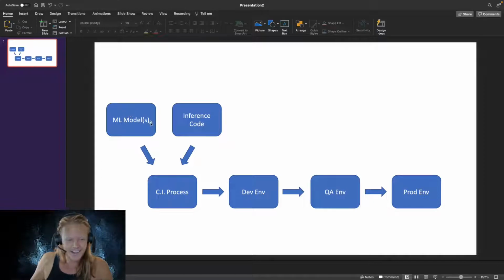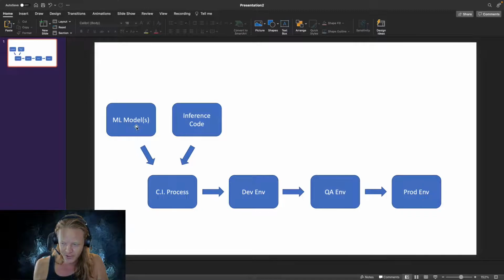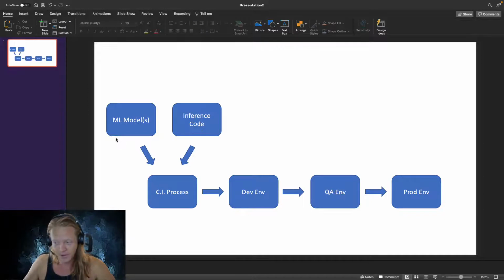MLOps Demystified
Ain't nothing complicated about it.  Just do what you always do.  This is a short video demystifying ML Ops from an engineer who has done this many many times over the past decade.